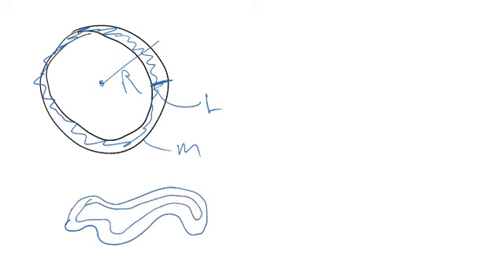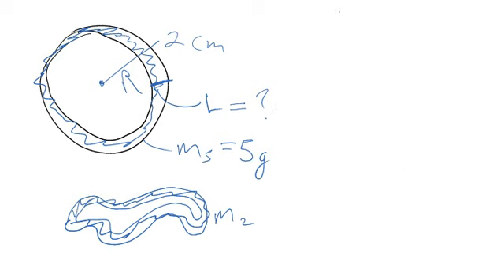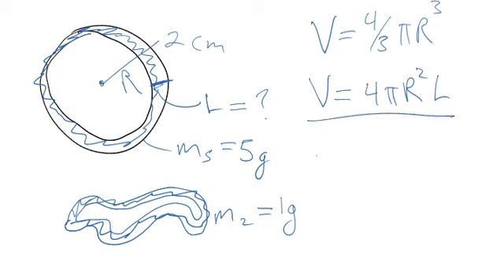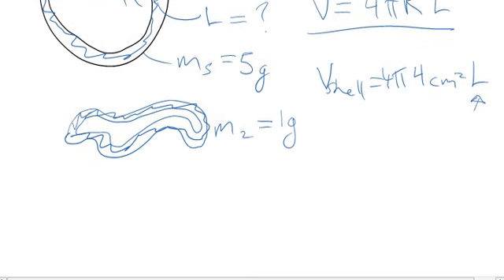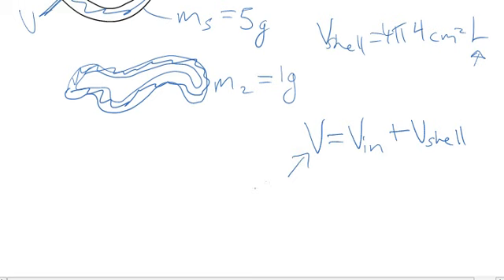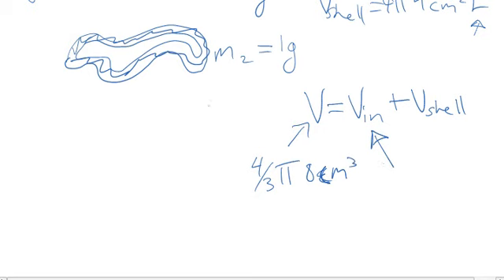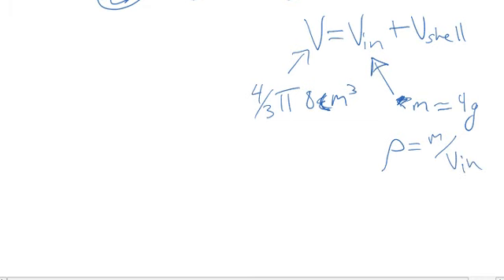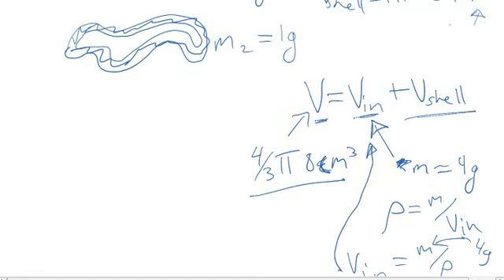Spherification Shell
Spherification Shell Calculation